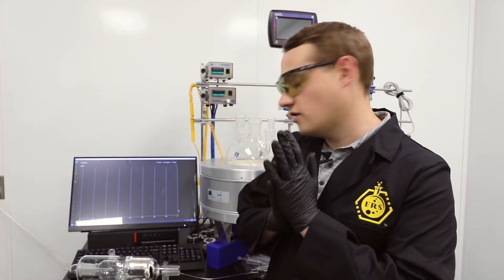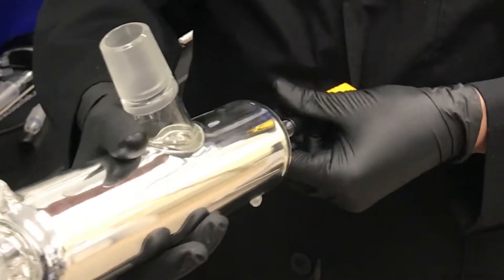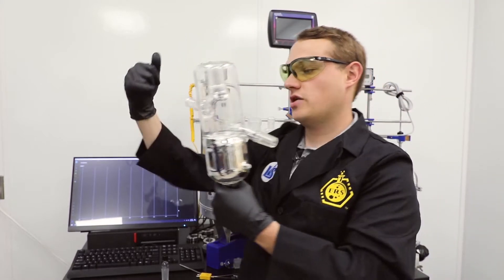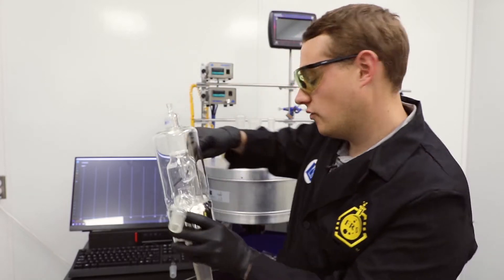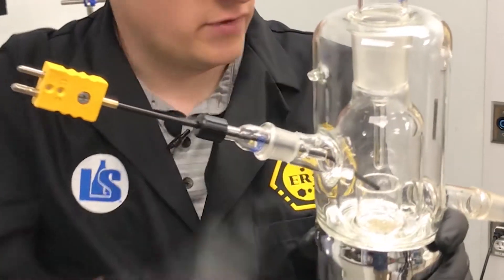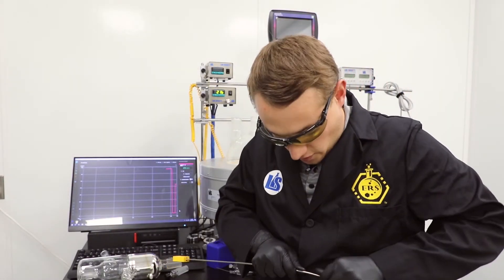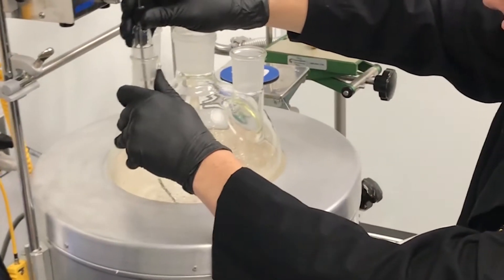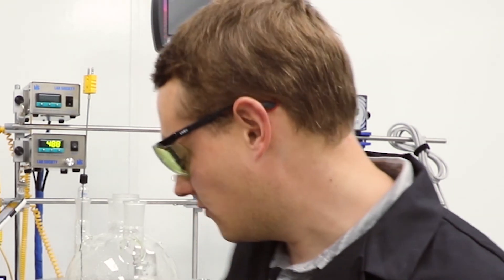Thermocouple Placement Technique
In today's episode, Lab Society CEO Michael Maibach shows you the correct way to place your thermocouples.

Curious about what we can do for you and your lab?